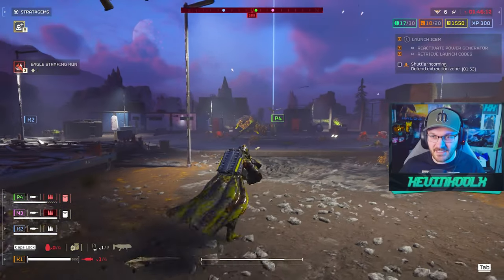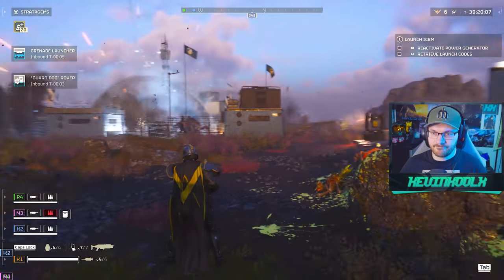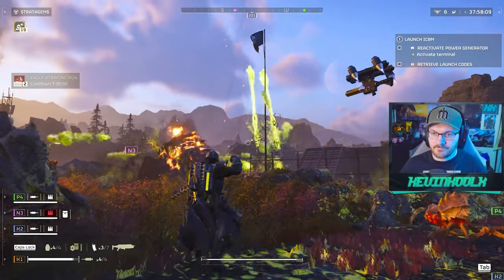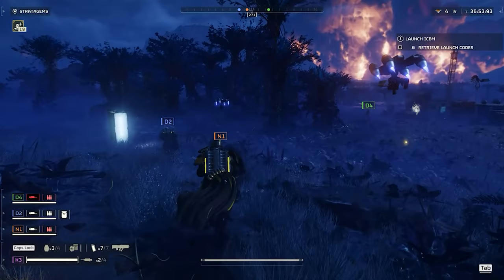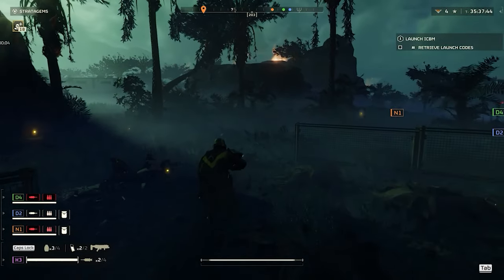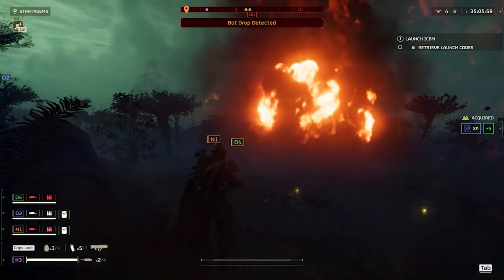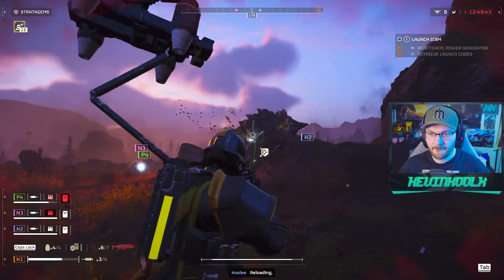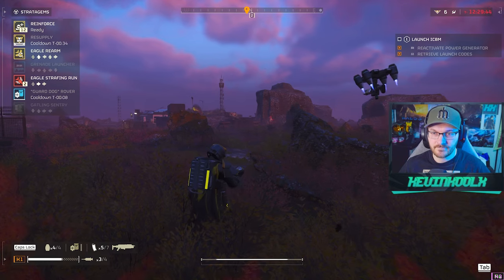Helldivers 2 Patch Nerfs Best Weapon, Planetary Hazards and More! Helldivers 2 News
Timestamps
Planetary Hazards and Eradicate Missions - 0:00
Weapon Nerfs and Buffs - 1:32
Stratagems Changes - 3:50
Armor Works Now! - 4:42
Known Issues - 6:34
Dev Notes - 7:56